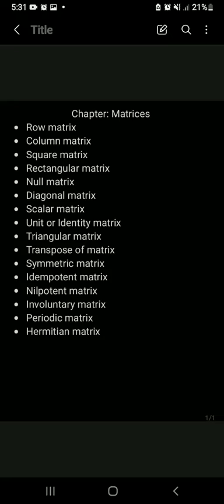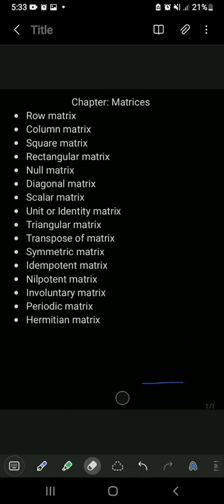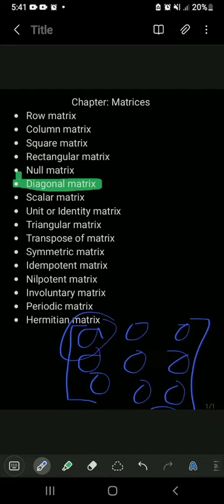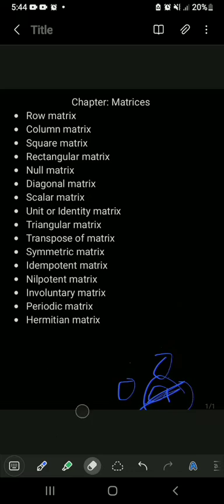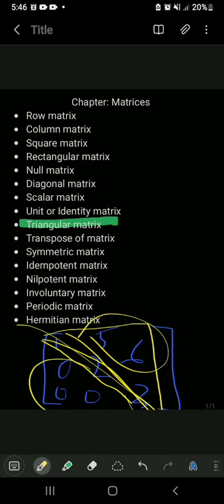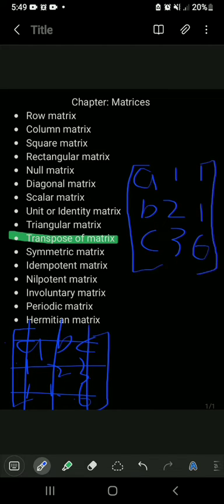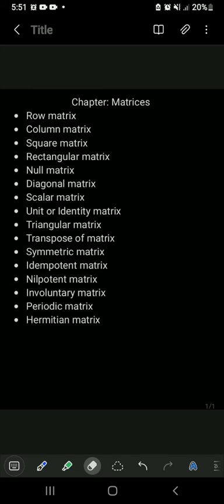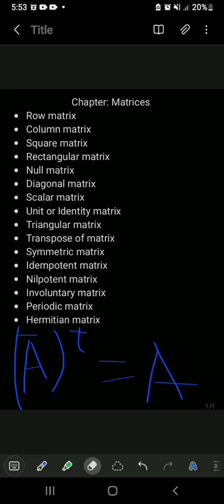Chapter: Matrices Basic Definitions